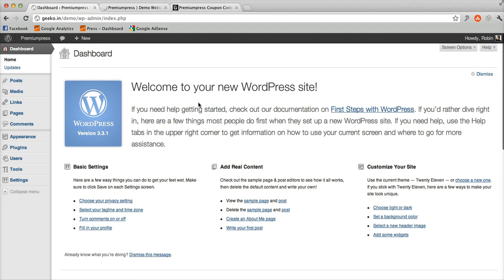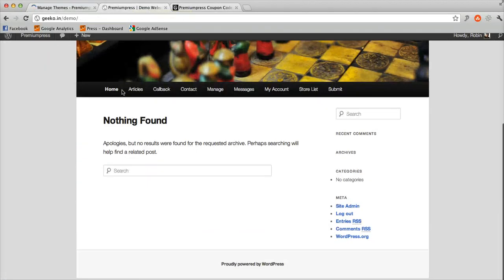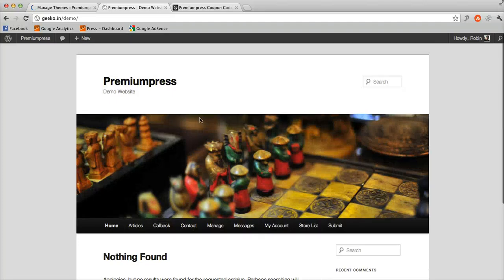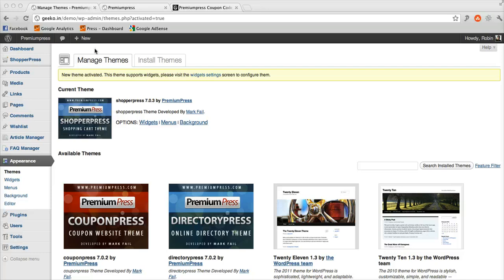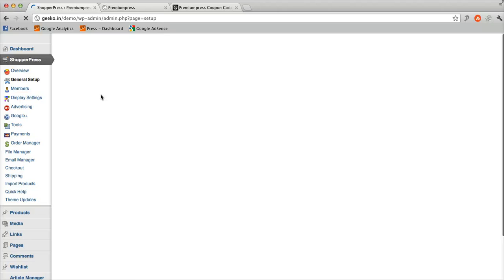How to Install Shopperpress on Wordpress ?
Learn how to install shopperpress on freshly installed wordpress.